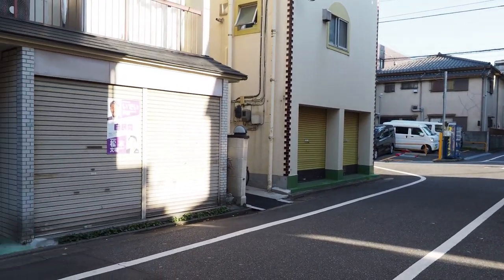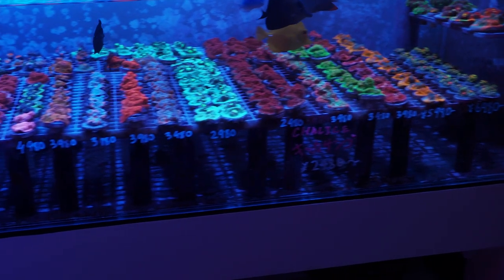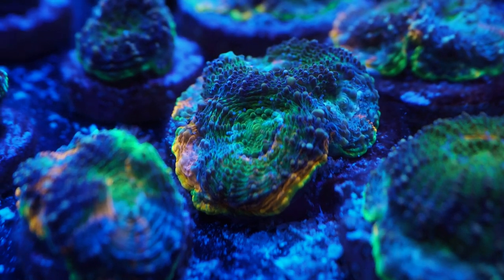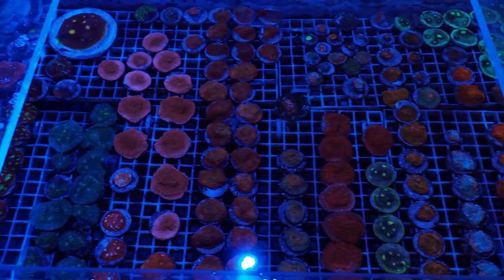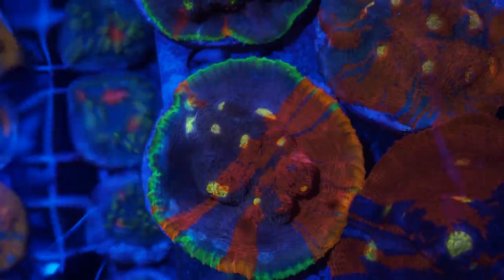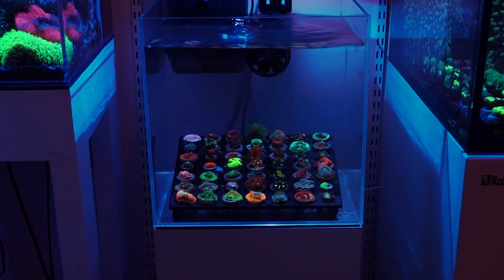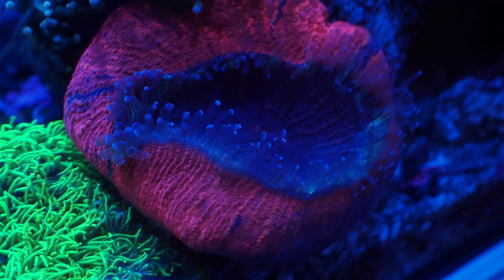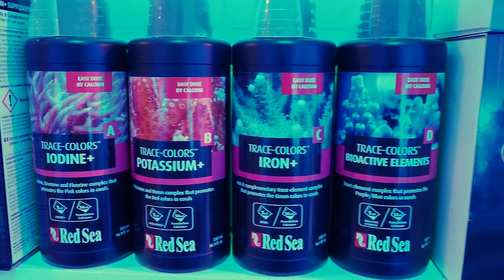Aquarium Store Tour - Coral Aquatic Tokyo **Best Frags Ever!!**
Gday Reef Geeks!!

In todays episode I visit an incredible aquarium called Coral Aquatic in Tokyo! They have the best selection of coral frags I have ever seen in my LIFE! They specialise in growing all of their own coral and some of the most epic rainbow chalices you will ever see!

If you are ever in Tokyo you MUST drop in and say hello to Vlad and drool over all their beautiful coral frags and displays.

Enjoy one of my favourite episodes of FTRTV!

PEACE!